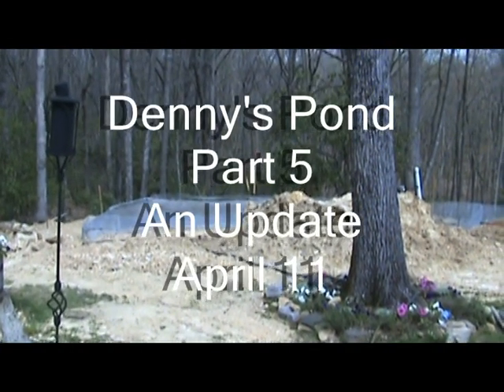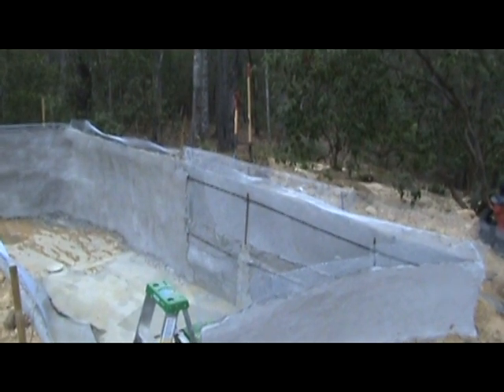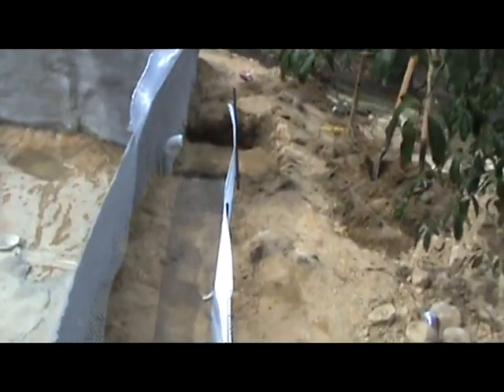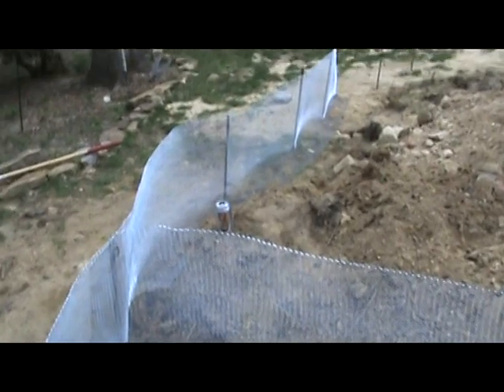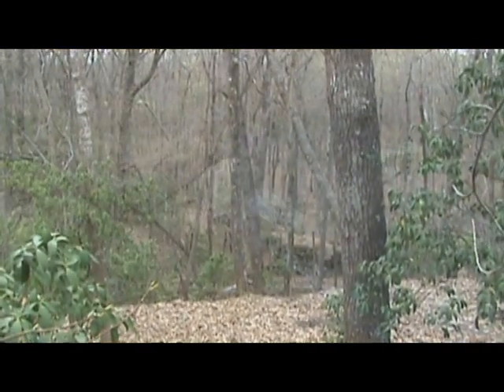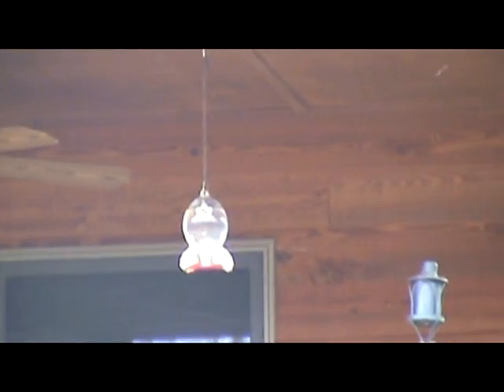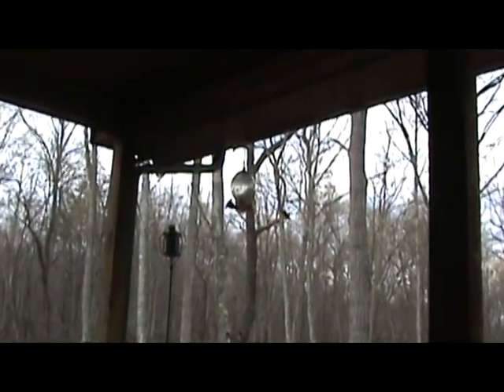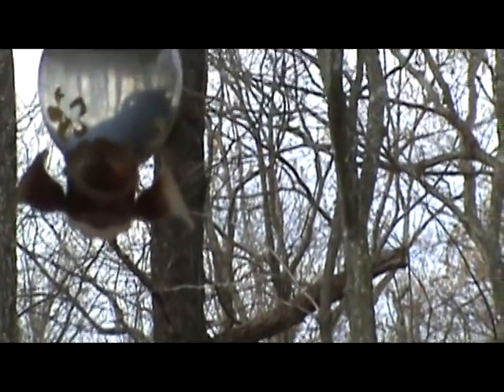Denny's Pond Part 5.mpg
An update as we continue working on the pond project in Tennessee. The lily pool is under construction, the inside of the walls are coated in high strength concrete and the filter system is roughed in.